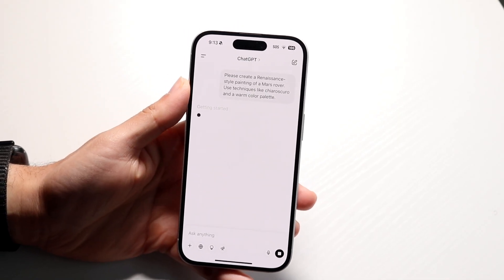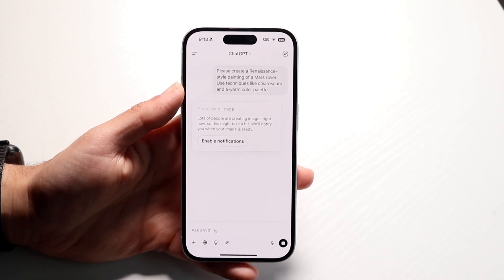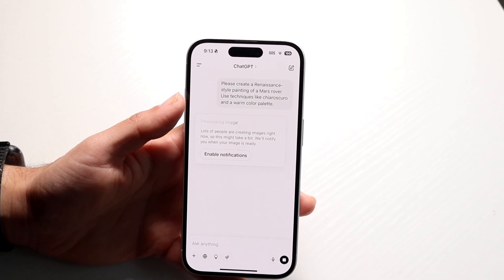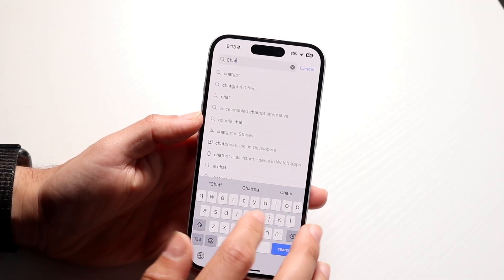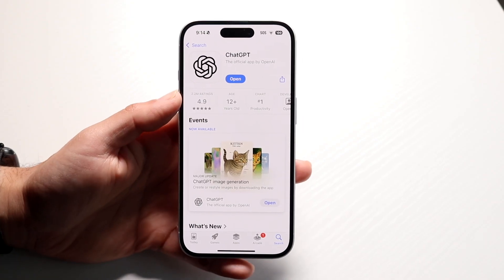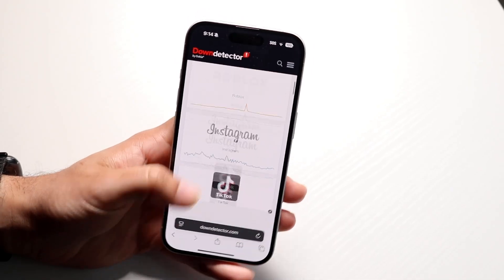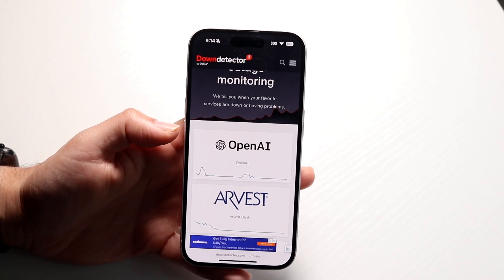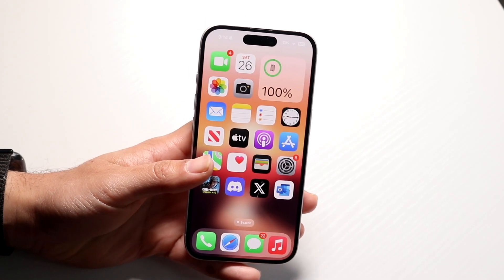How To FIX ChatGPT Loading Slow! (2025)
Here is exactly How To FIX ChatGPT Loading Slow! (2025)